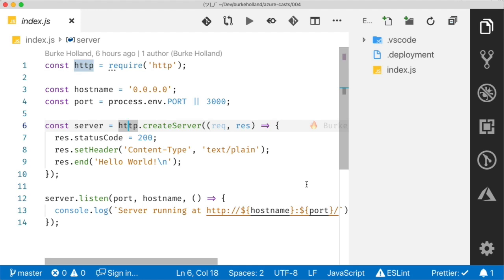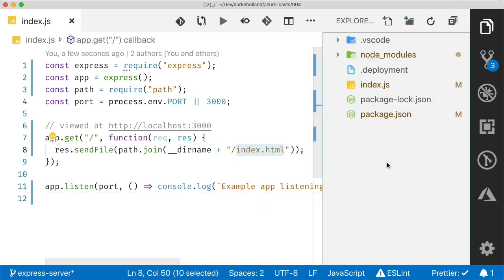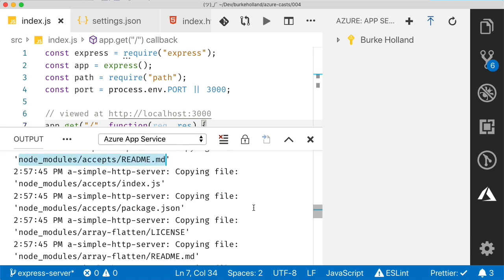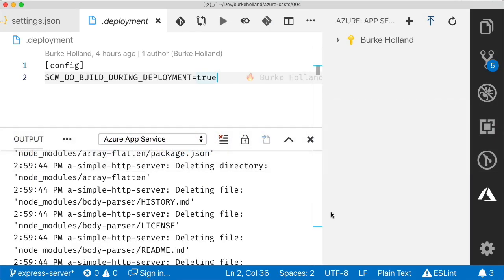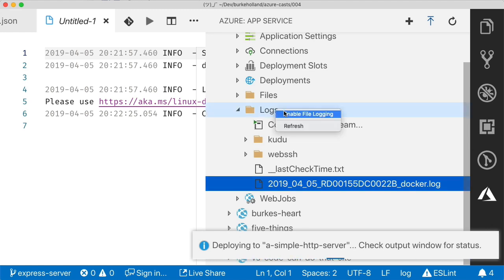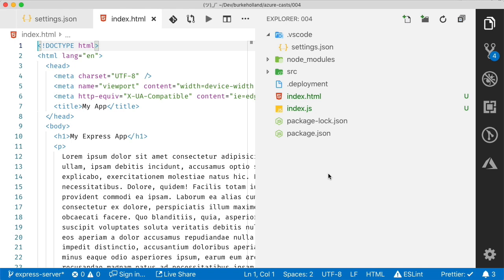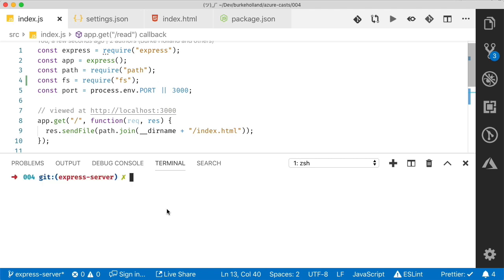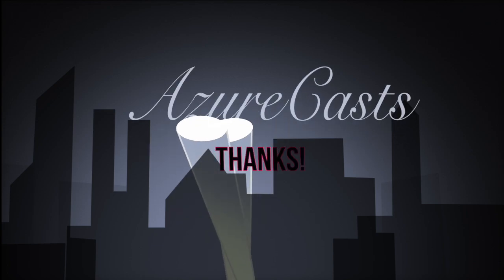AzureCasts #004: When NodeJS Refuses to Start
In this episode Burke Holland uses VS Code and the App Services extension to troubleshoot his NodeJS application, which refuses to start. It worked just a second ago... what gives!